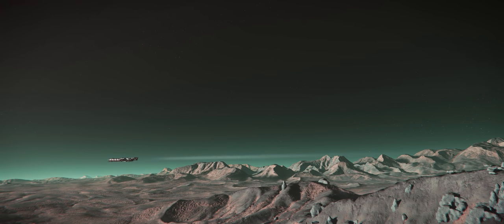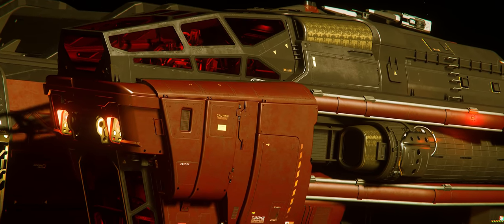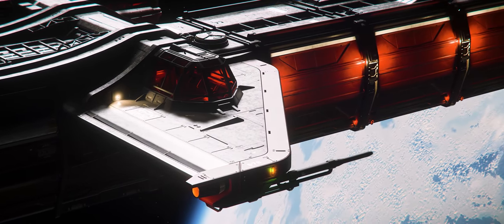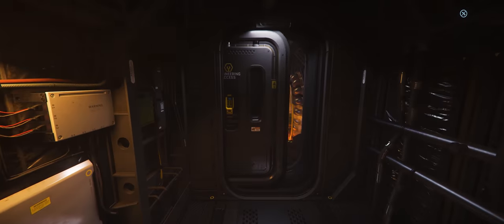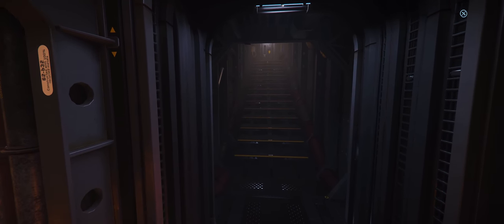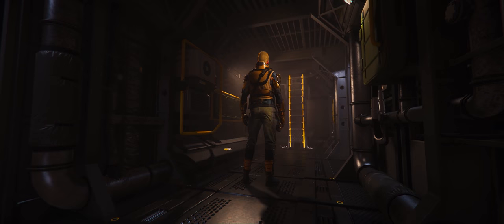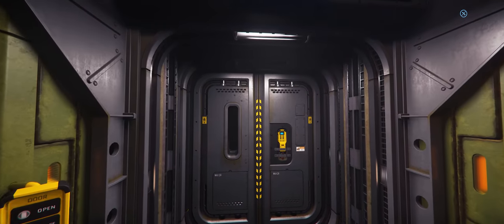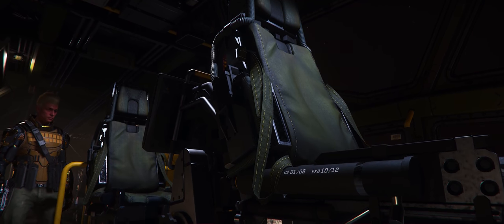An Architect Reviews the Drake Caterpillar - Star Citizen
In this episode, we explore the Drake Caterpillar's design. and use code MORPHOLOGIS to get a 2-year plan plus 1 additional month with a huge discount. It’s risk free with Nord’s 30 day money-back guarantee!

STAR-32QT-M6G4